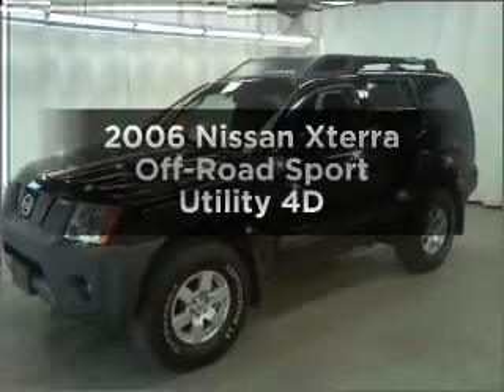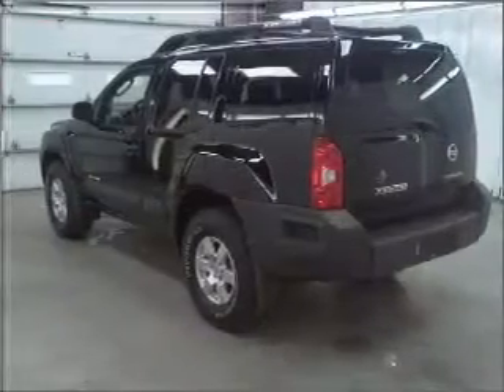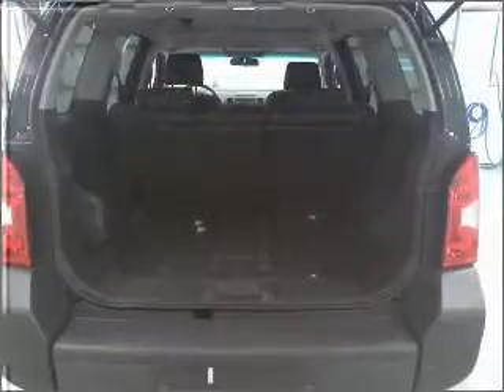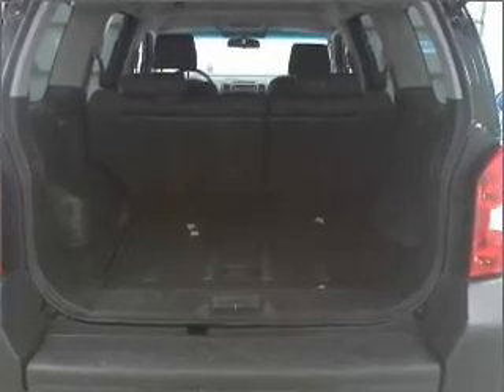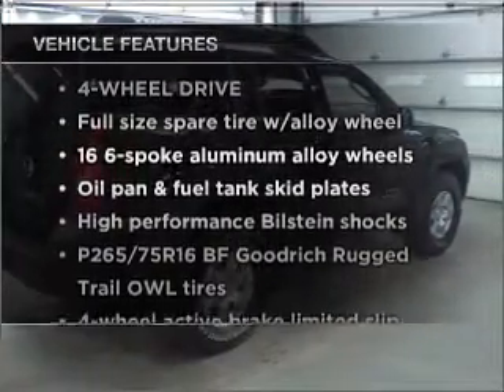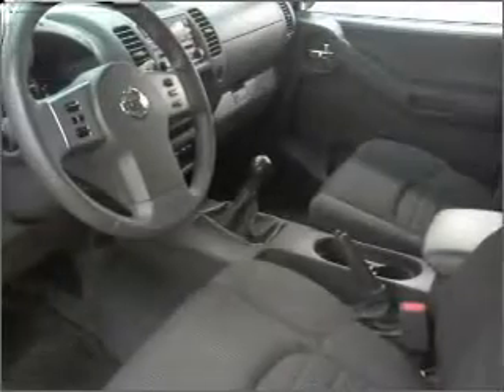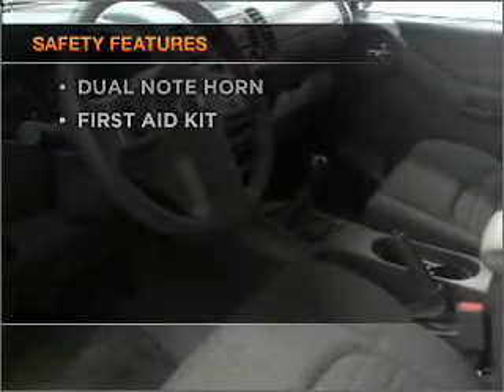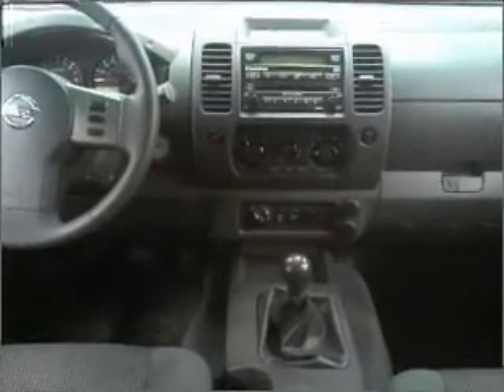2006 Nissan Xterra - Manheim PA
Year: 2006
Make: Nissan
Model: Xterra
Trim: Sport
Engine: 4.0 liter 6 cylinder 24 valve mpfi dohc
Transmission:
Color: Super Black
Mileage: 83000
Address:
14 Anthony Drive